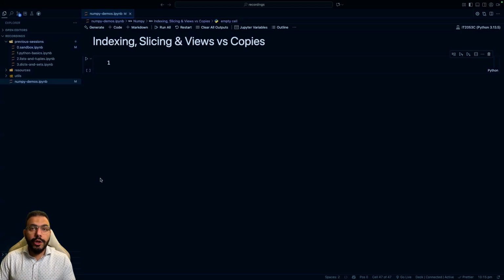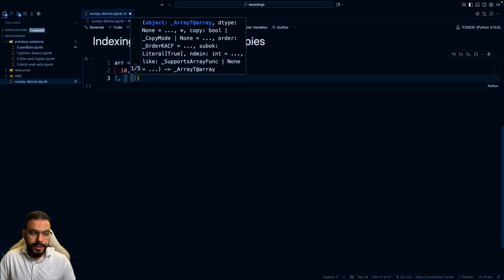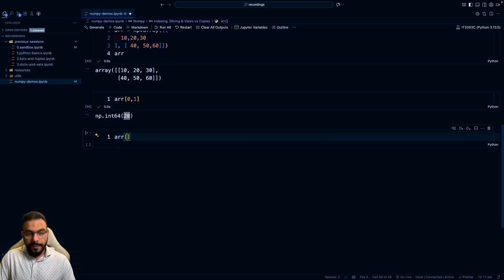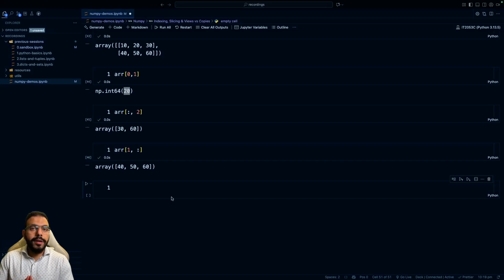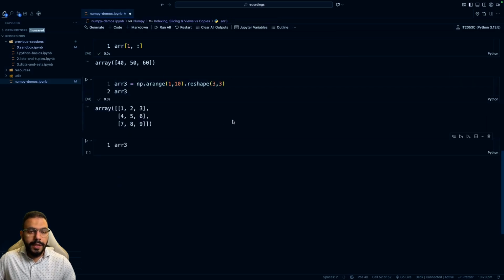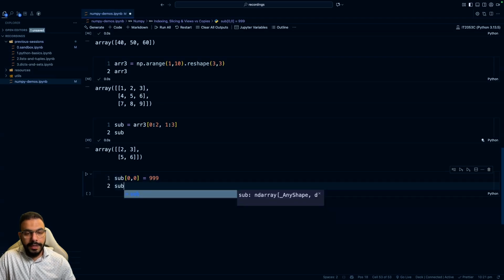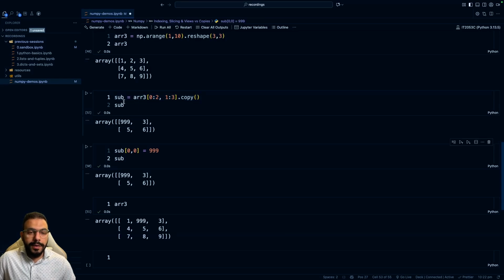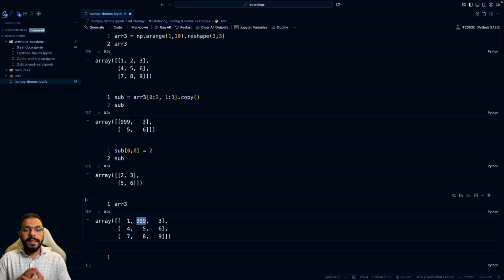Numpy Array Slicing and Views Tutorial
This is a video about Numpy Array Slicing and Views Tutorial

00:00 Numpy Array Slicing and Views Tutorial